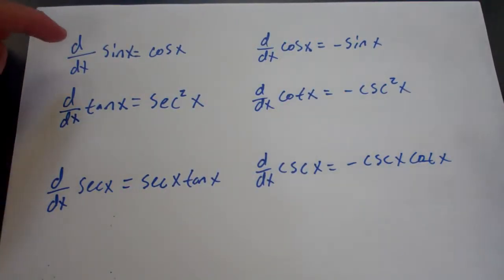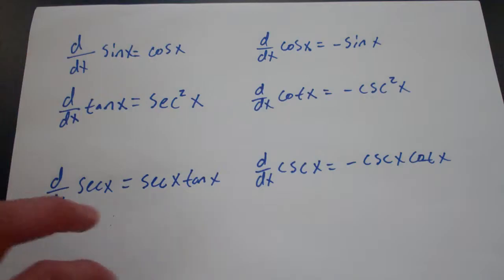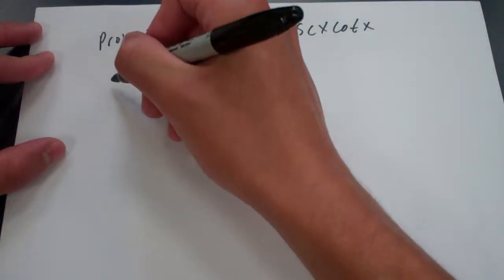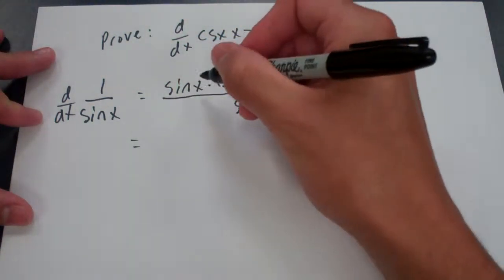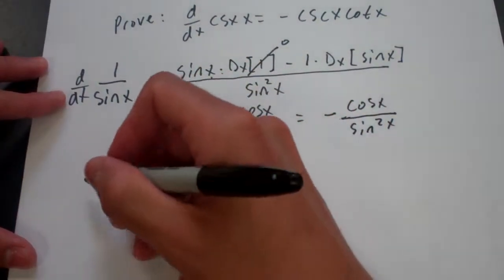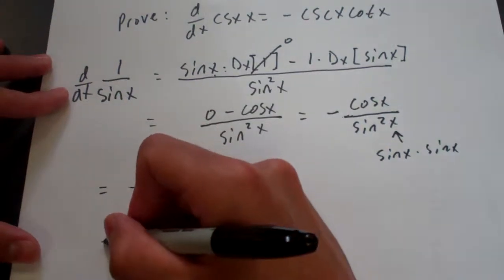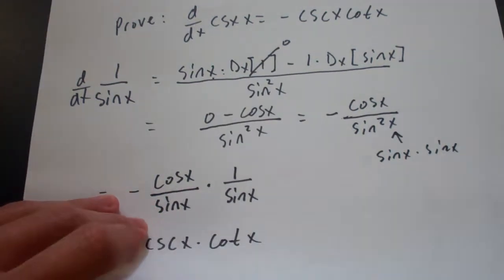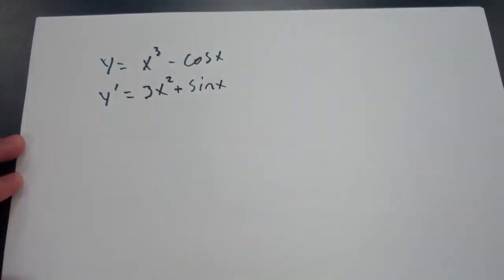Derivatives: Trigonometric functions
Easy way to learn how to derive the derivatives of trigonometric function.